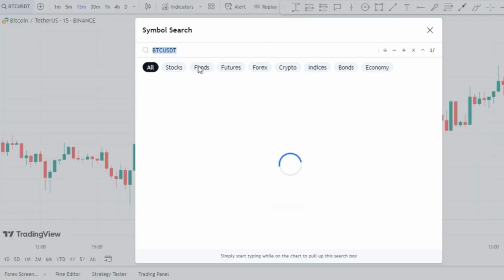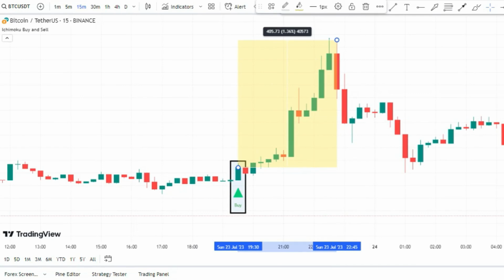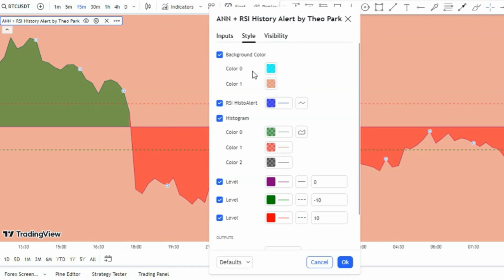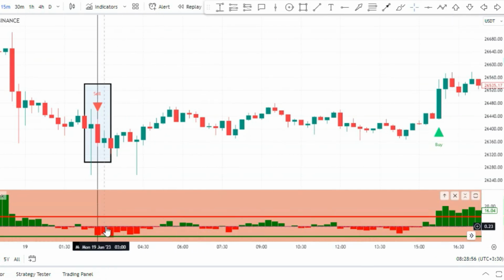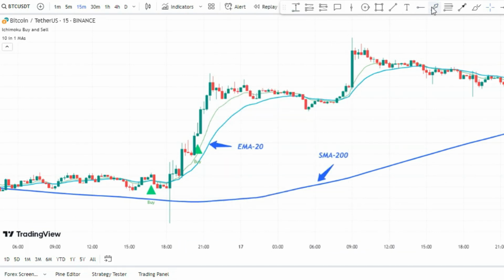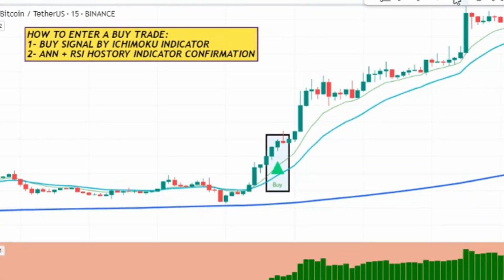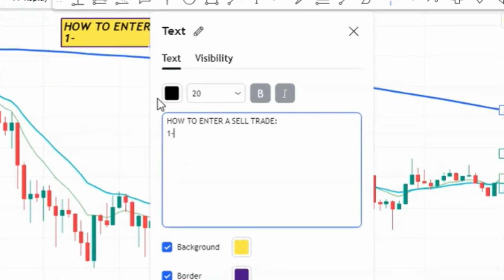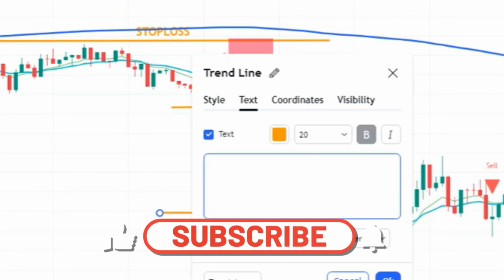CAPTIVATE the Market: Scalping Strategies that Work || Spot Market Opportunities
Warning:
🤑Tired of average gains? Learn how to truly CAPTIVATE the market and SKYROCKET your profits using these powerful strategies! 🚀

In this presentation, discover a step-by-step system for taking advantage of small price FLUCTUATIONS to generate BIG RETURNS over time. From 1 minute to 15 minute timeframes, see exactly how the pros SCAN the SPOT MARKET for lucrative opportunities.

You'll get access to a secret SCALPING INDICATOR combination that pinpoints HIGH PROBABILITY entry and exit signals with PINPOINT accuracy. Whether trading crypto, stocks, forex or commodities, apply these techniques daily to SCALP consistent profits on every move!

Uncover a proven methodology for reading the MARKET like a open book. Learn to spot emerging TRENDS and establish positions primed for QUICK WINS. Cultivate the mindset required to seize opportunities others miss. In no time you'll develop an instinctual ability to rapidly BUY AND SELL for consistent daily gains.

Ready to elevate your game? This strategy SHARING will transform you into an ultra-profitable DAY TRADER. Walk away equipped with proven 1m, 5m and 15m STRATEGIES THAT WORK across all markets. Finally capture the untapped power of scalping to make a comfortable LIVING from anywhere in the world!

The time for average is over. Discover how to truly CAPTIVATE the market's attention and continually SCALP profits using these powerful strategies reserved for only the most SKILLED traders. Make 2023 your most lucrative year yet!